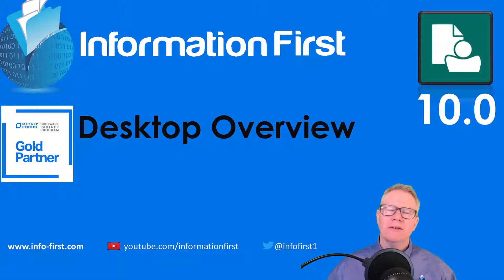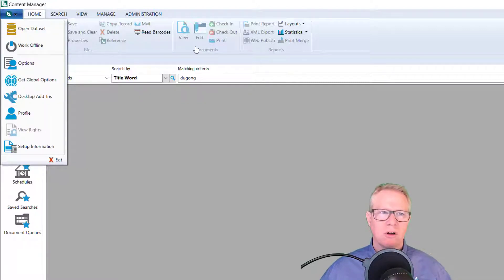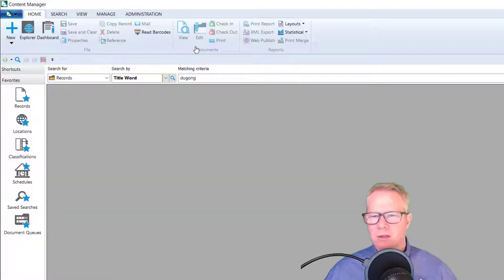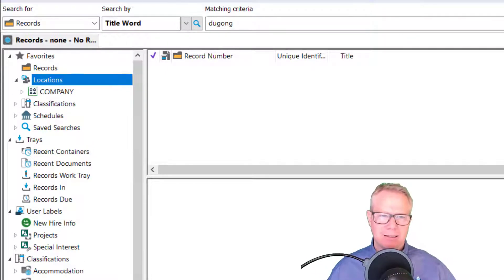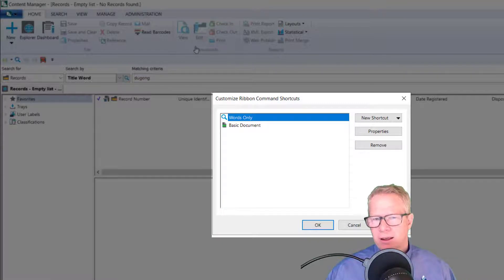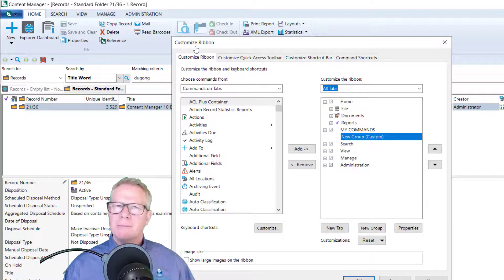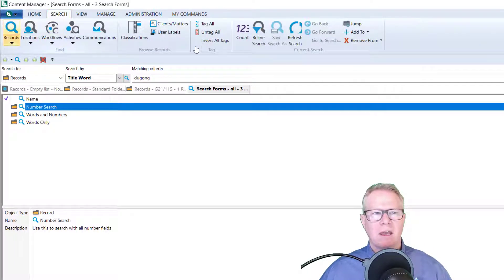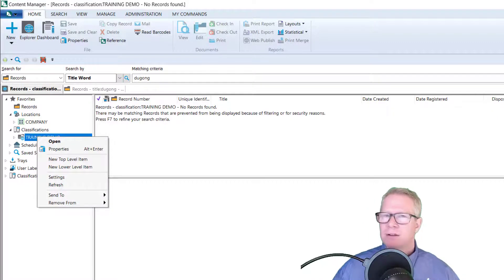CM10 - Desktop Changes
Another Video in the Information First Content Manager 10 Overview series.  This video looks at the changes and Improvements to the Desktop Client from an End User’s perspective.  Gather the spouse and kids for this exciting video on how to add Command shortcuts and Macros to the Ribbon Bar.  Popcorn and Butter mandatory!!

Table of Contents:

00:10 - Introduction
01:25 - Get Global Settings
01:42 - Dataset Selection
02:24 - User Options
02:51 - Personalized Record Types
04:36 - Custom Sort Orders
05:07 - Outlook Integration
05:38 - Explorer View
07:55 - Command Shortcuts
10:24 - Adding Commands to Ribbon
12:32 - Search Form in Desktop Client
13:48 - Tabbed View Record Properties